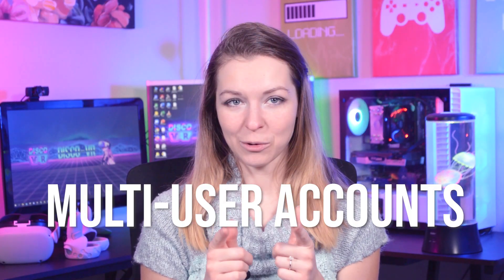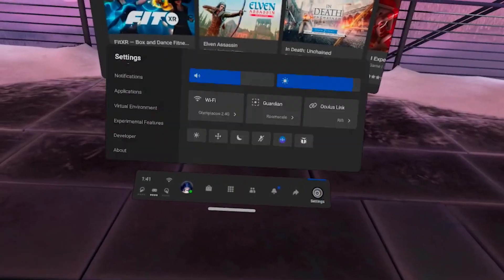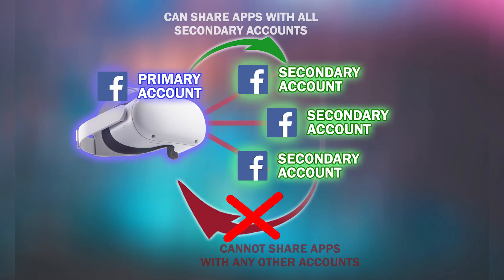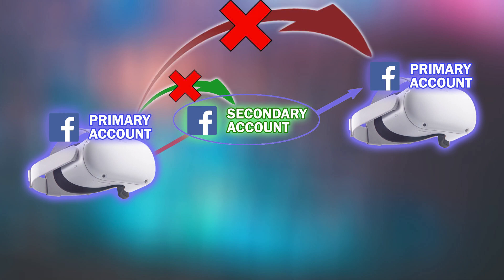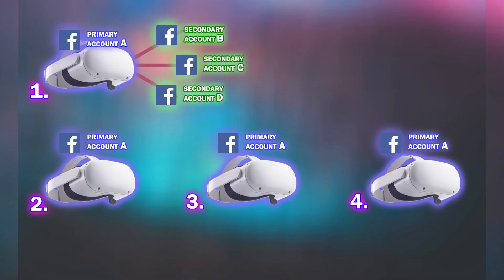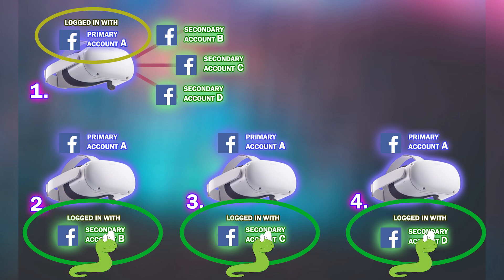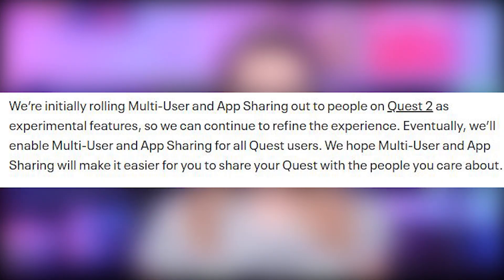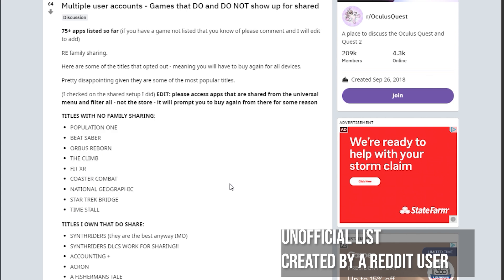ONE game, MULTIPLE accounts! How to share apps on Quest 2 and add multi-user accounts EXPLAINED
But there are some tricks and details that you need to know. If you're confused by all the rules, you're in the right place! In this video, I clarify the rules and the process so that you know exactly how to use app sharing, add multiple accounts to your Quest 2, and only pay for games once.

So far, these features have rolled out only for Quest 2, and the original Quest 1 will be getting this update in the future.

⏲ TIMESTAMPS: ⏲
00:00 - Intro (watching the whole video is an easy and FREE way to support this channel!)
00:59 - Multi-User Accounts - what is this feature?
02:11 - App Sharing - what is this feature?
02:50 - How does App Sharing work with multiple Quest 2 headsets?
      02:56 - Scenario 1
      03:33 - Scenario 2
04:08 - One game, four accounts?? - edited: NOPE! Please read the pinned comment! :(
05:11 - Let's recap
06:12 - What games are supported by App Sharing?
06:49 - Final words!

🎮🕹OCULUS QUEST 2 ACCESSORIES! 🎮🕹

Oculus Quest 2

***Quest 2Headstraps***
Halo Strap
Halo Strap (improved)
Elite Strap
Third-party Elite Strap
HTC Vive Deluxe Audio Strap

***Quest 2 Accessories***
Purple grip covers and silicone cover combo set
Silicone Covers
VR Cover facial interface
Grip Covers
Anker 26800mAh Power Bank
Illuminated Charging VR Stand